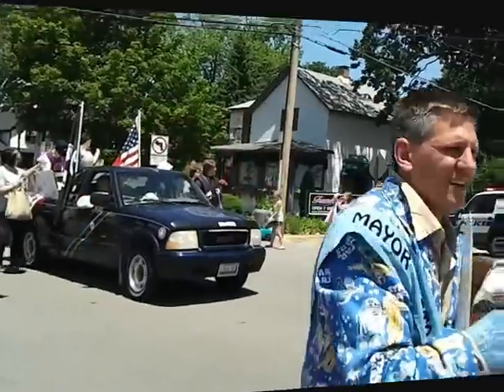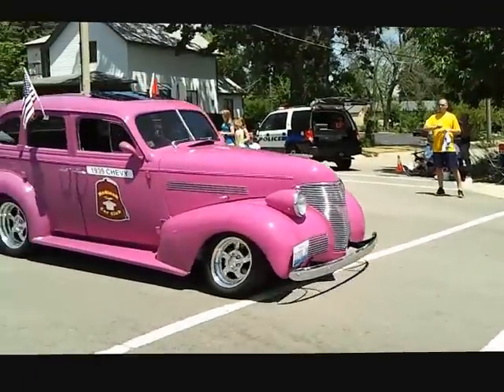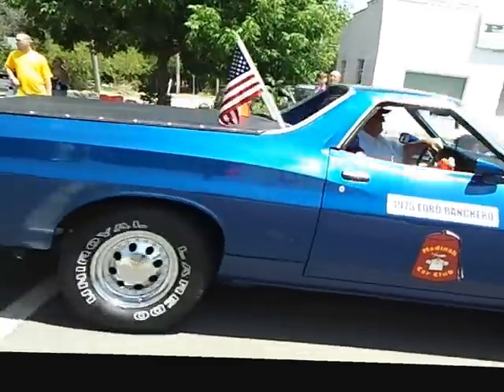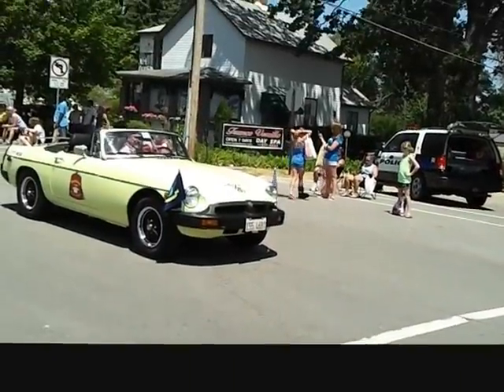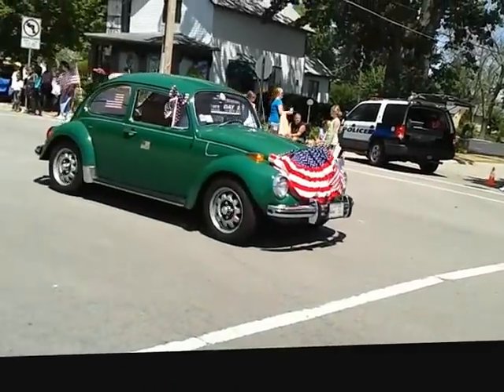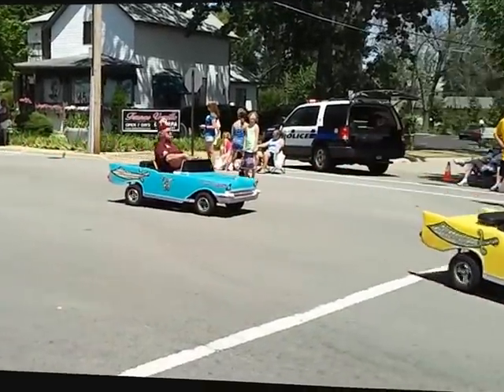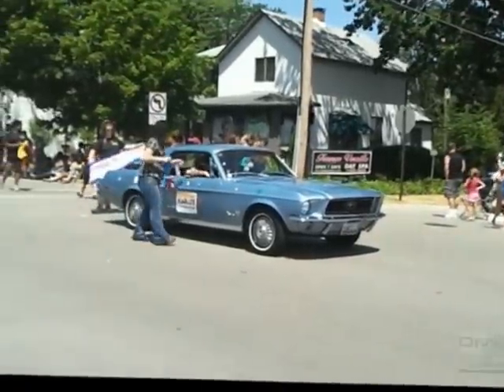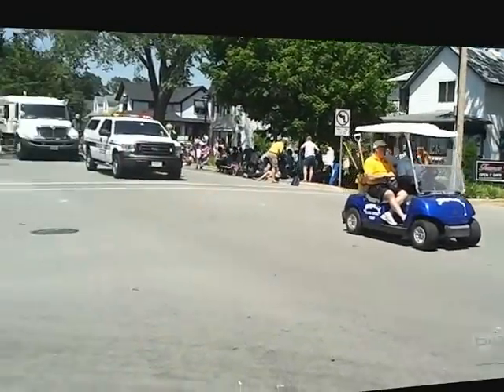4th of July Parade in my town (on July 8th, 2012)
Ok this is the parade. It was a good one this year.

The home depot man looks like he doesnt want to be there at that time when he tosses out the candy.(he looks mad)

People check these peoples utube channels out: (dont put things in () in web url)

(bloke the car man and other vids hes does are really good- not all about cars, but life in general too.)

(the rant and comdy guy i refer to-
guys trying to be a comdian so subsrbie.  he does rants at biuldings too- one of his vids black man loves pokemon. hes also known as the angry blackman-he says this not me)

(this is good if u like to see something cool- or an airbag in mircowave)

( found this 3 mounths ago- if u like to laugh and like fake things scaring people check this out)

(that adam guy i refer to- he daily blogs about his life and he does not make it boring hes fn to talk to)

(no its not me but the other dave i refer to in the storm vid)

please people watch and subsribe to the channels and me please.

*I tried to delet the pliceman as much as i could, and the spots i couldnt i darkened and blured*

*I used windows moive maker, and captured the vid by myself as parade was in progress*

*talk to bartlett camber of commerane or lyons club for all of the music*

*if this works, then its the longest vid, and the one with the most editing to it*